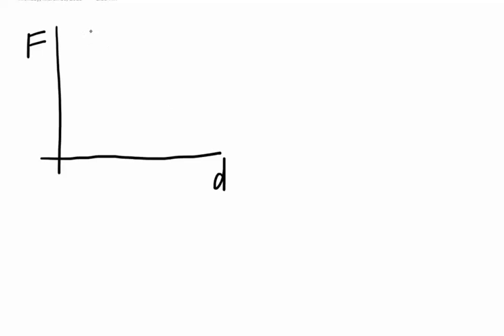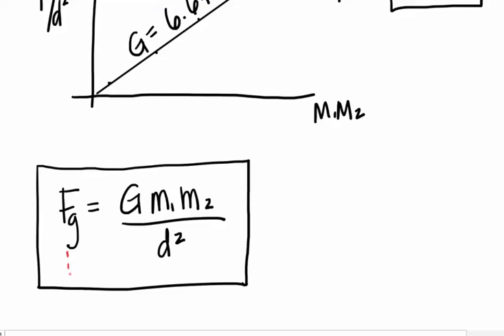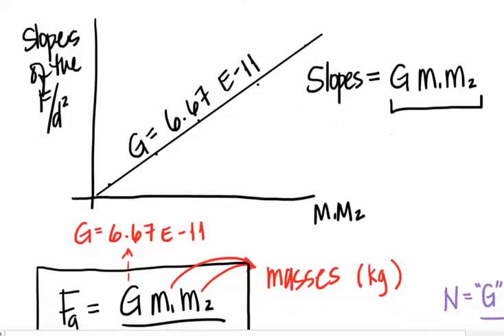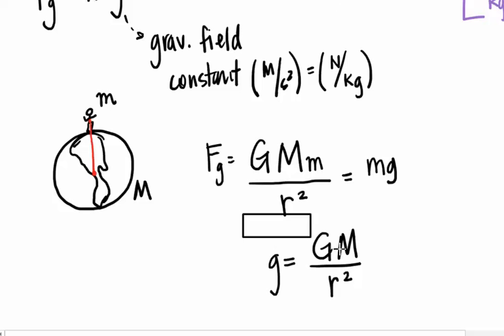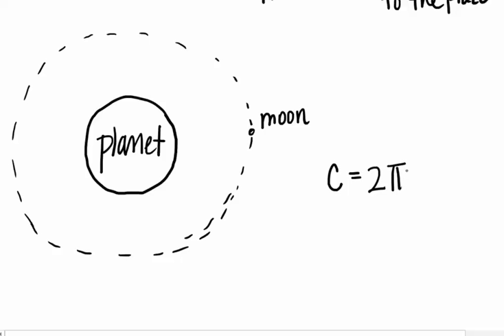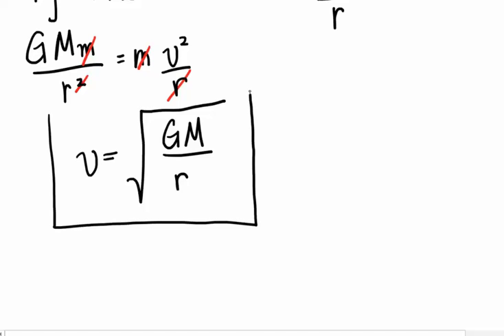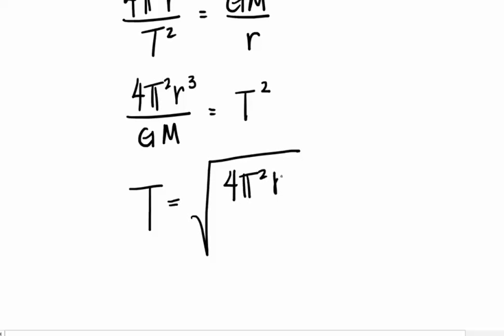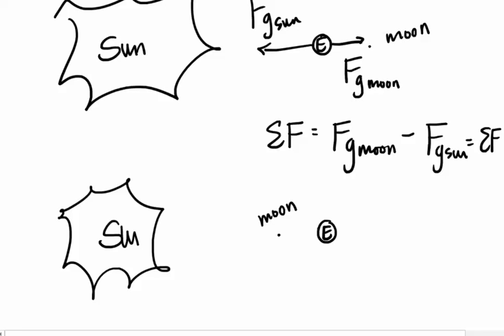Gravitational Force and Planetary Motion